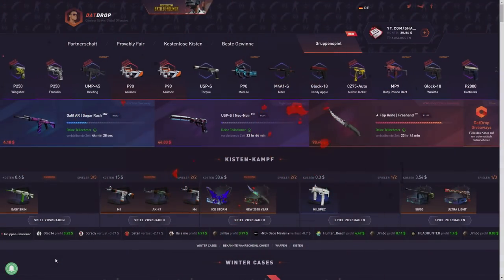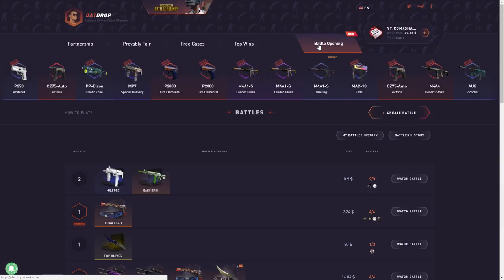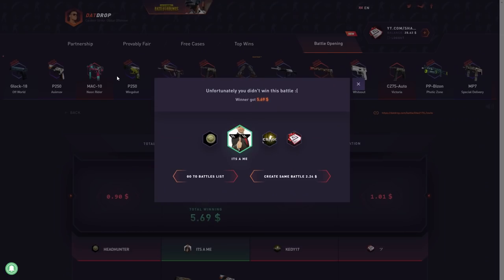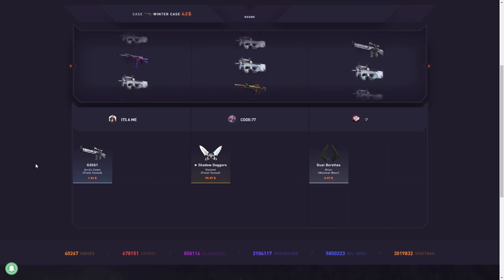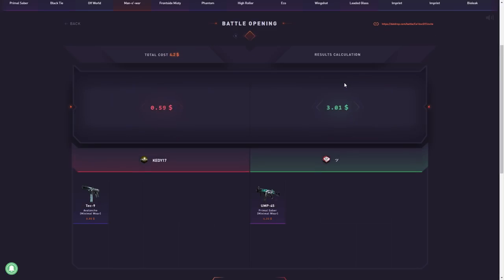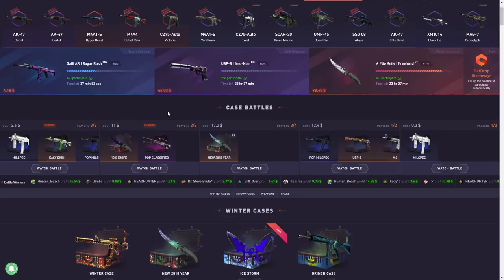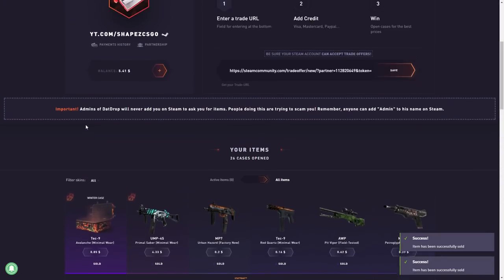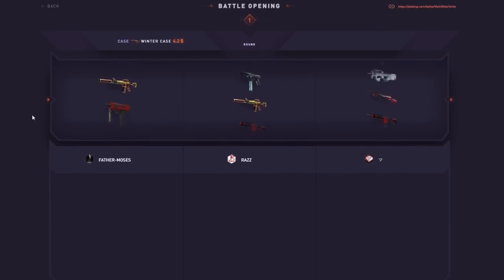HONEST DATDROP CASE BATTLE OPENING..*OMG*